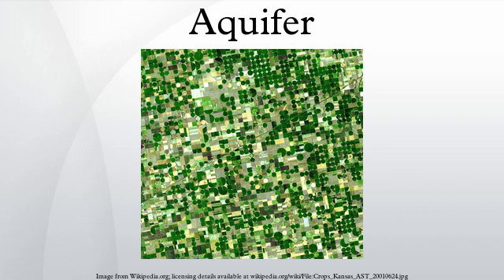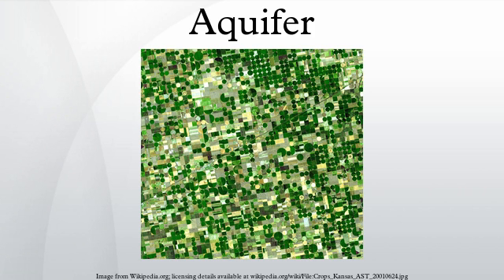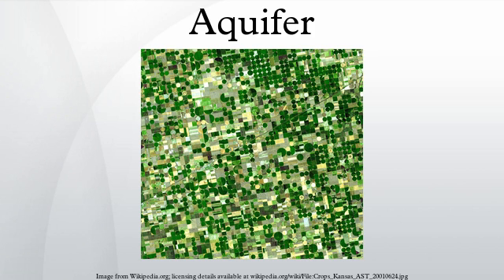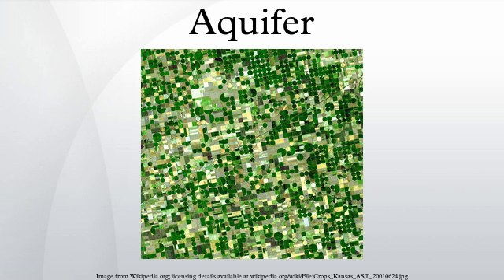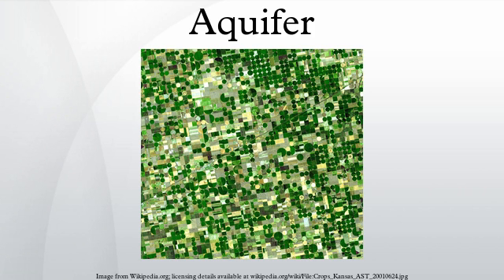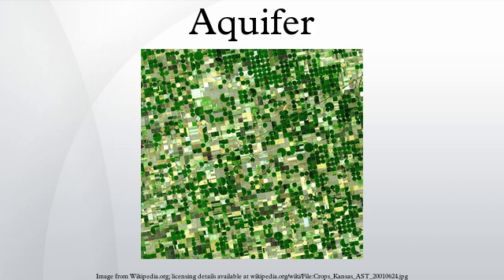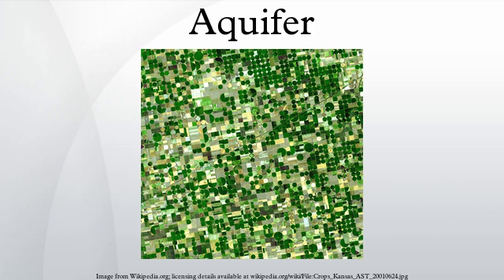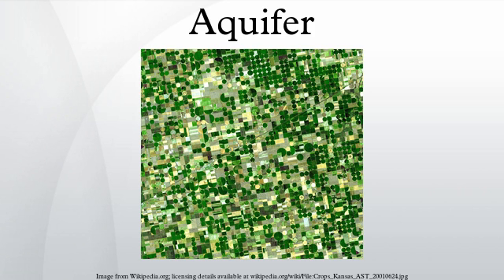Aquifer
An aquifer is an underground layer of water-bearing permeable rock or unconsolidated materials (gravel, sand, or silt) from which groundwater can be extracted using a water well. The study of water flow in aquifers and the characterization of aquifers is called hydrogeology. Related terms include aquitard, which is a bed of low permeability along an aquifer, and aquiclude (or aquifuge), which is a solid, impermeable area underlying or overlying an aquifer. If the impermeable area overlies the aquifer pressure could cause it to become a confined aquifer.